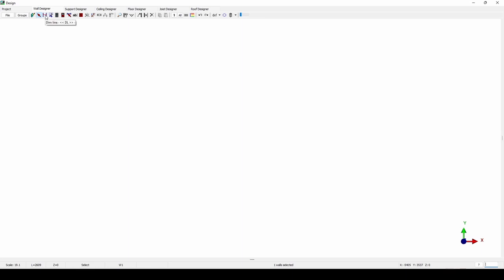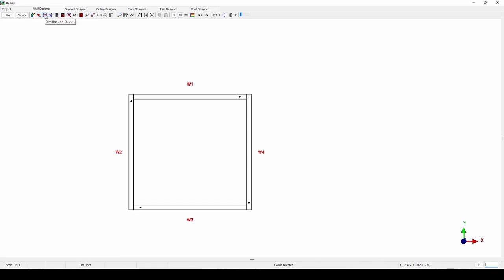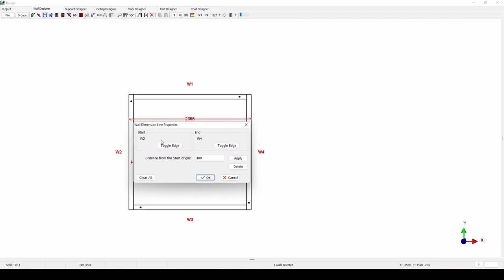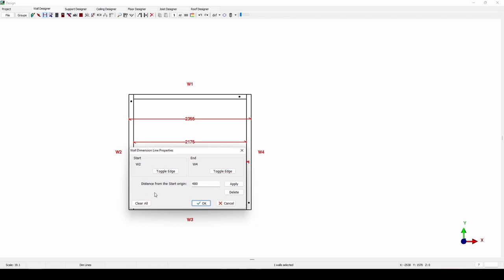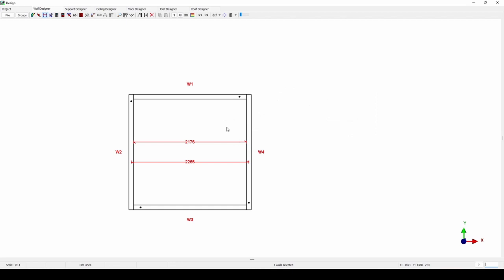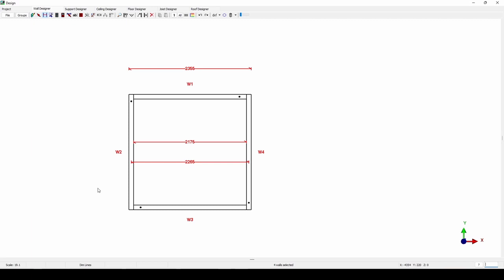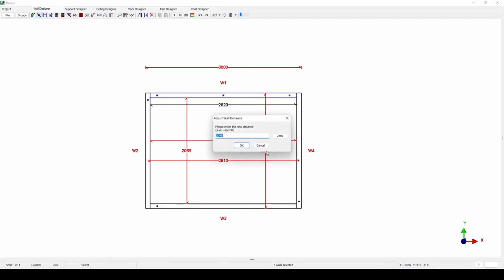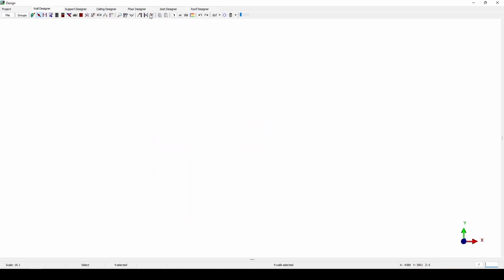1 1 c dimensioning walls